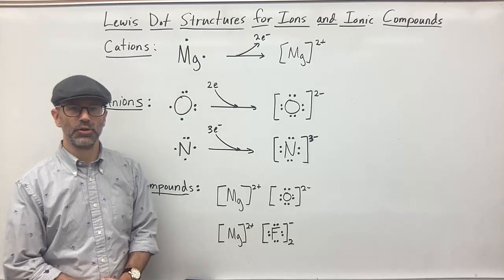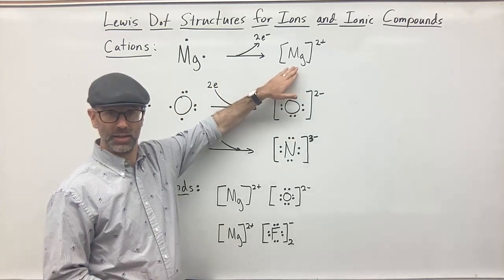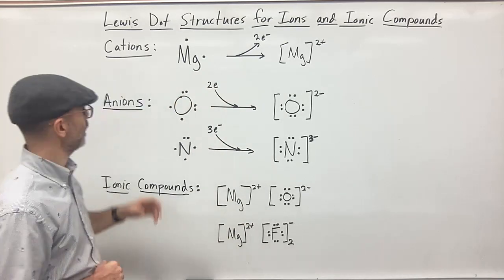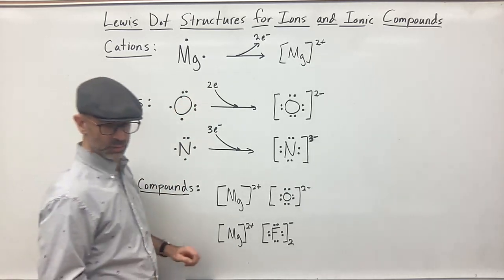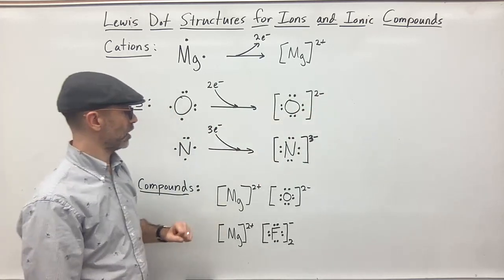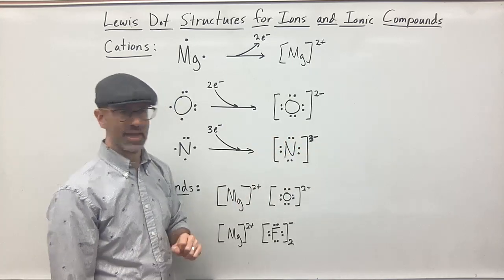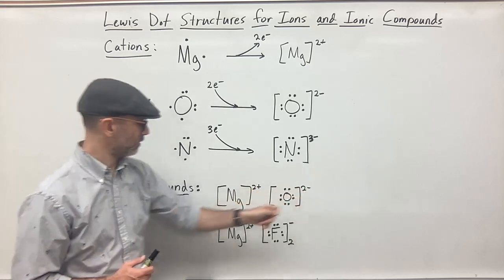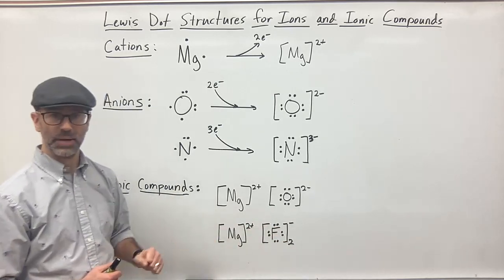Lewis Dot Structures for Ions and Ionic Compounds